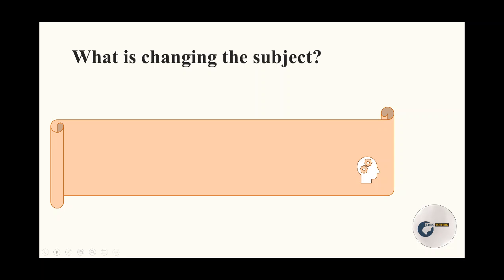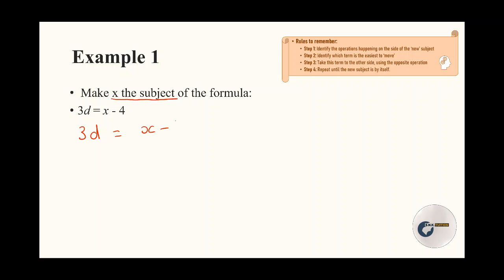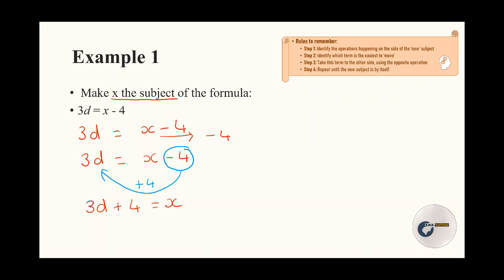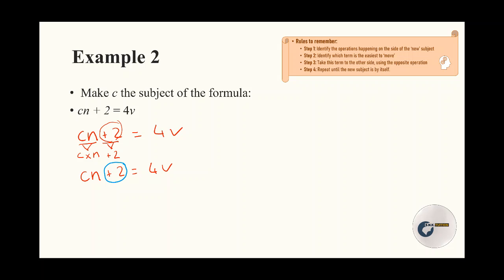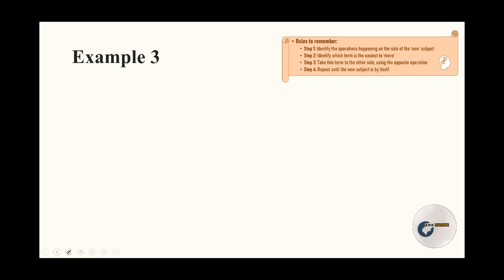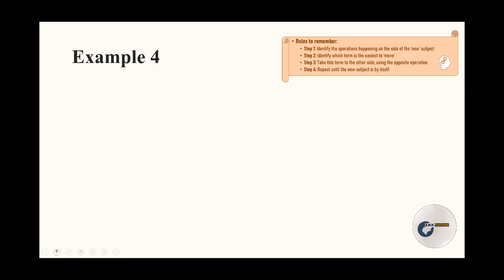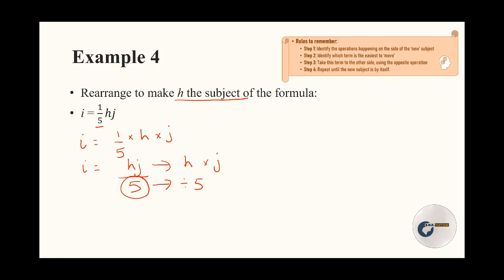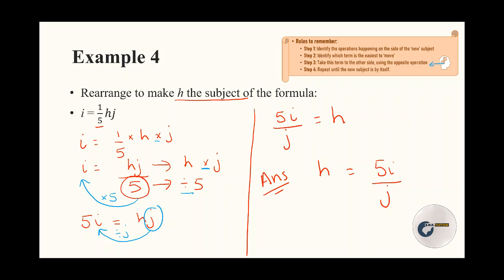Changing the Subject of a Formula - PART 1 | Intro To Algebra | MATHS | GAMBIA | GHANA | GRADE 8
In this video, we learn how to rearrange formulae to change the subject, using 4 steps from our key 'Rules to Remember'.

Rules to remember:
Step 1: Identify the operations happening on the side of the ‘new’ subject
Step 2: Identify which term is the easiest to ‘move’
Step 3: Take this term to the other side, using the opposite operation
Step 4: Repeat until the new subject is by itself.

PART 2 with GABECE/BECE practice exam questions coming soon.

Prepared according to the Maths Syllabus for Grade 8 in The Gambia.

The Gambia | Ghana | West Africa | West African Education | Maths | GABECE | NAT | WASSCE